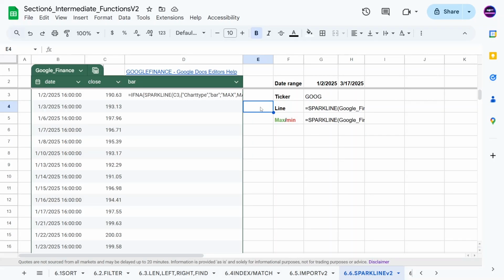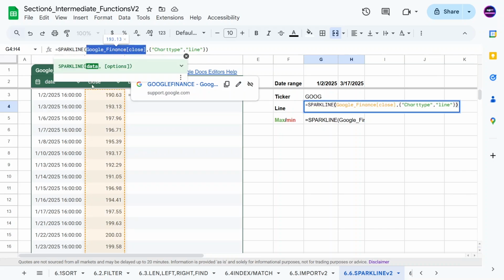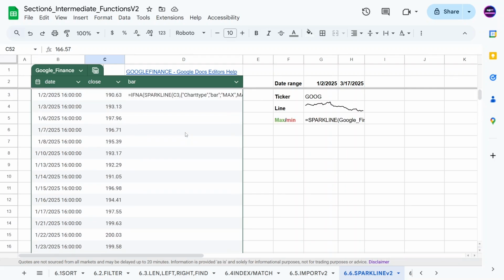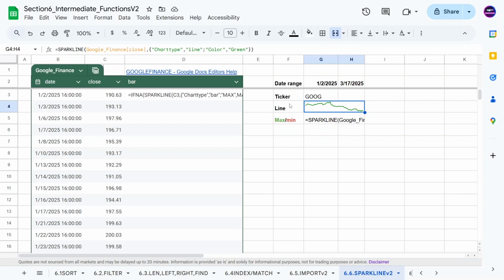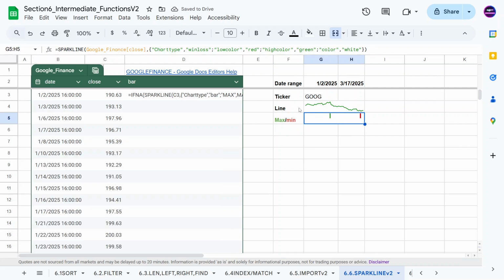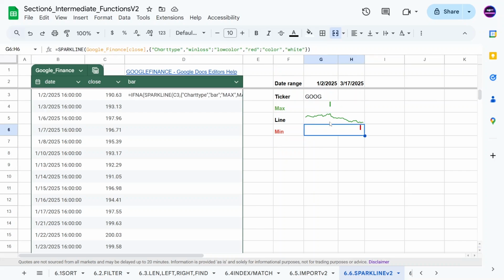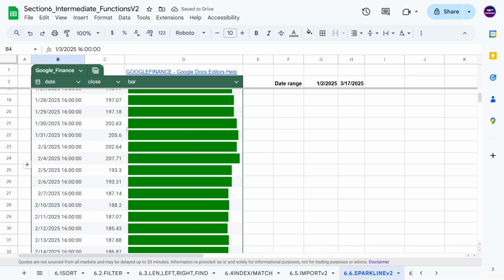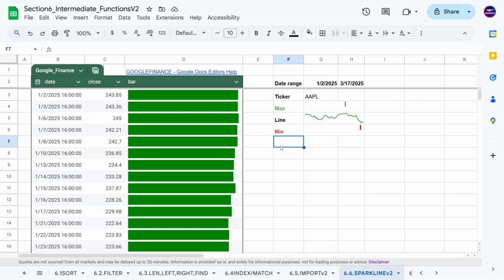Sparkline Function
In this video we look at Sparklines and how you can create small different graphs inside cells. We also use GOOGLEFINANCE() to pull some real finance data.

Current Section:
➡️Section 6: Functions

Previous Sections:
✅Section 1: Organization

⏳Timestamps:
(00:00) Introduction
(00:19) GOOGLEFINANCE() Function
(01:09) SPARKLINE() Function with Line Chart
(02:40) Adding Other [Options] Arguments
(03:30) SPARKLINE() Win/Loss Chart
(05:23) SPARKLINE() Bar Chart
(07:43) Conclusions & End Slides

🎵Music is "WFH" made by me with my solo music project name,